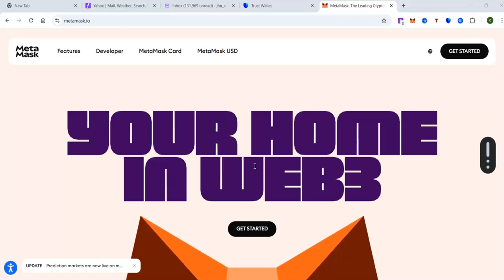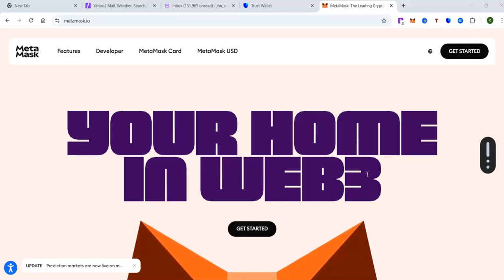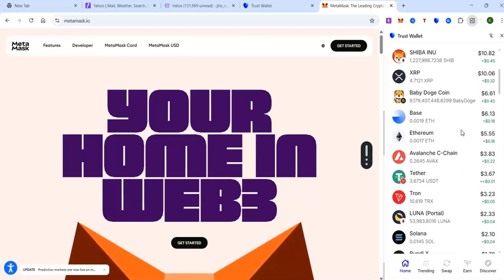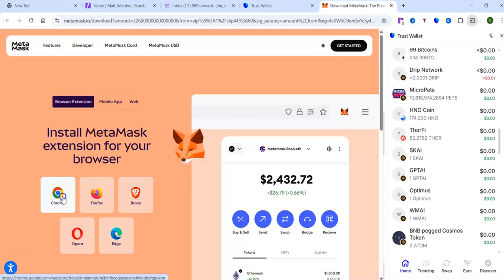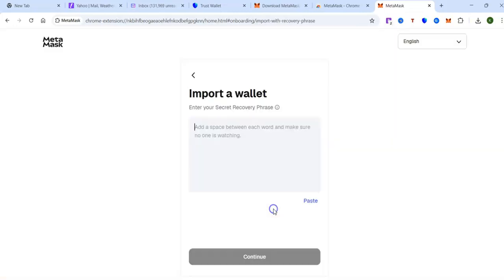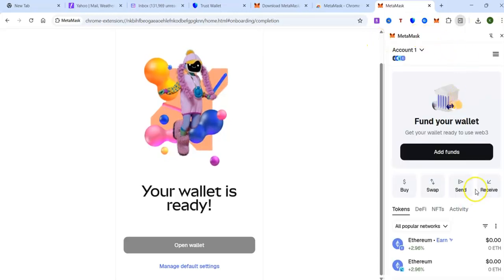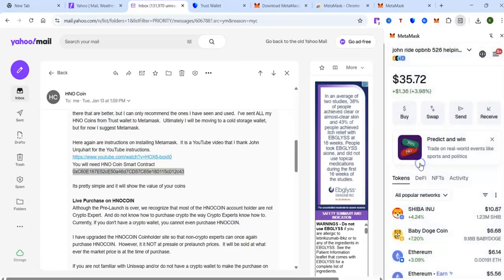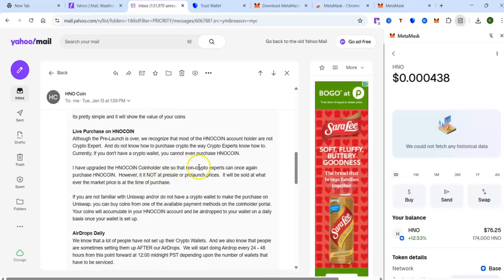Hnocoin How to add Metamask Wallet & transfer trust wallet to metamask Wallet with contract address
Here again are instructions on installing Metamask.  It is a YouTube video that I thank John Urquhart for the YouTube instructions.
You will need HNO Coin Smart Contract

0xC60E167E52cE50a46d7CD57C65e180115c012c43

Its pretty simple and it will show the value of your coins